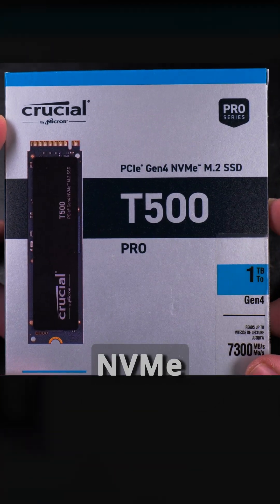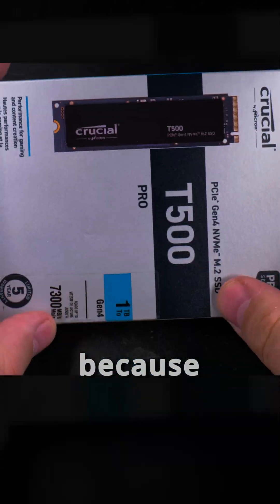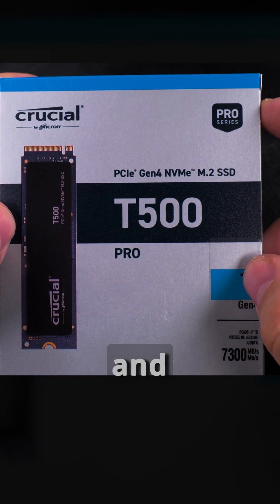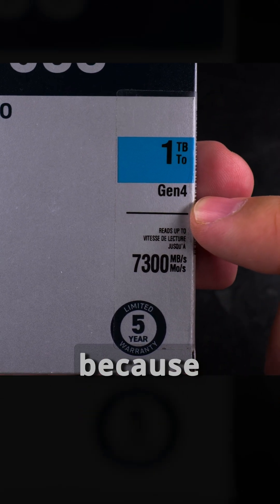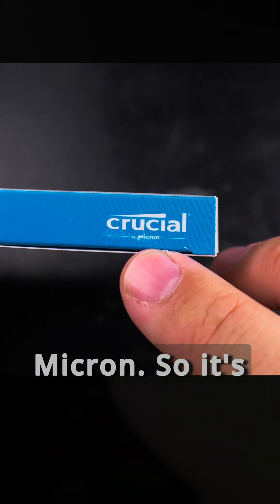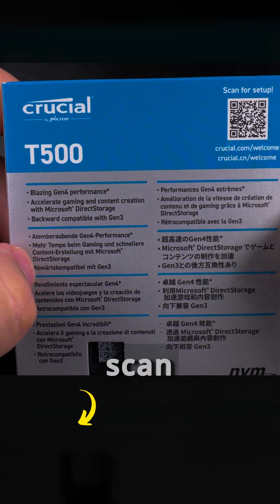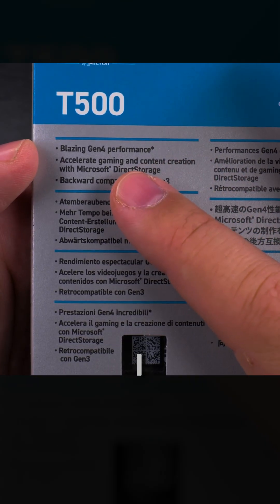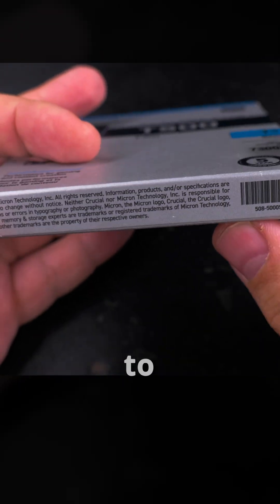Crucial T500 Pro NVMe M.2 SSD 1TB Gen. 4 Unboxing 1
Crucial T500 Pro NVMe M.2 SSD 1TB Gen. 4 Unboxing.

PCIE 4.0 SSD NVMe drives are slower than the PCi 5.0 NVMe SSD of the current computers but the dive is more than enough speed for most use cases.

In future videos I did full write tests and speed tests of the Crucial T500 Pro NVMe SSD without heatsink and with heatsink.

I recommend getting the heatsink version of the T500 NVMe as it’s just a bit more expensive and it really helps a lot when writing and reading large files on the drive.

If works well without the heatsink too but the temperature goes easily above 80 degrees Celsius while with the heatsink it’s sitting mostly at 50-60 degrees Celsius even when transferring large files. It does get hot with the heatsink too but much slower and it needs a lot more time of constant full speed write time to get to 70 degrees Celsius or above.

The NVMe SSD cooler I use is not the Crucial but a cooler made by Arctic for this NVMe size.

I installed the Crucial T500 Pro 1Tb in the Arctic M2 Pro heatsink with double-sided thermal pads for M.2 SSDd.

If you want the best cooling, the original heatsink or an aftermarket NVMe heatsink and removing the NVMe label to allow the thermal pads direct contact with the heat generating components is ideal.

IF you’re worried about warranty, keep the sticker on as this also reduces the NVMe temperature by 20 degrees Celsius from what I tested with normal use.

I was looking for a cheaper NVMe SSD and almost bought a Kingston V3 or a Crucial P3 Plus but eventually decided to buy the Crucial T500 Pro because of better TLC vs QLC SSD NAND memory or whatever is called these days.

The SSD Endurance TBW specifications are better from what I understand on this SSD vs the other 2 and the other 2 don’t have DRAM and they have a cache that once filled, it will
Make the SSD come very slow.

The T500 can write the whole 1TB capacity without slowing down too much especially when using the heatsink.
Any slow down is because of temperature rising and trying to reduce the file transfer speed and become cooler.

It comes with Acronis True Image as an extra download to clone a system Windows SSD on to the new SSD so you don’t have to reinstall Windows 11.

Specifications:

Bad things about it:
The Crucial SSD software is the worse software I saw so far for SSD monitoring, it’s really slow.
The firmware is not easily upgradable from
Windows 11.

So far it looks good and works great.

Any questions?